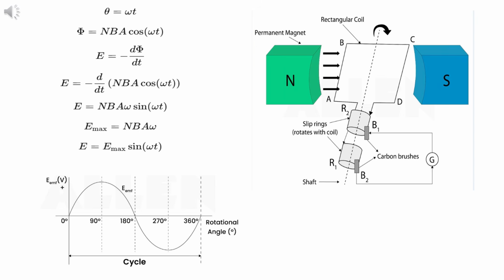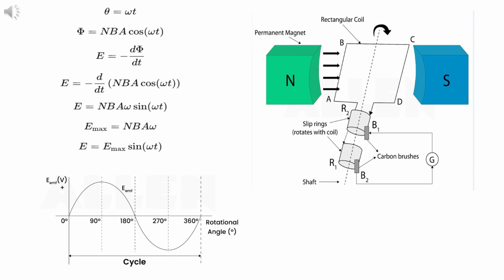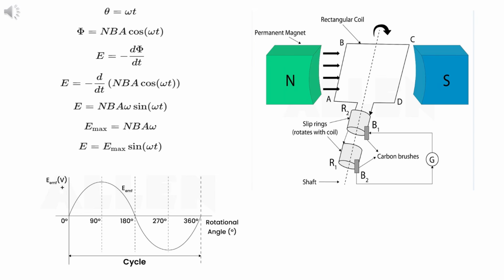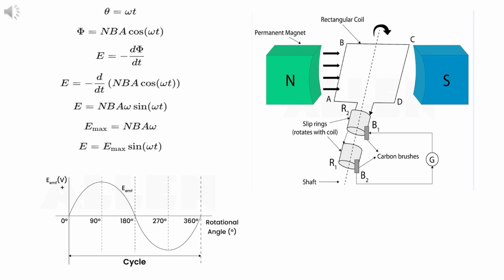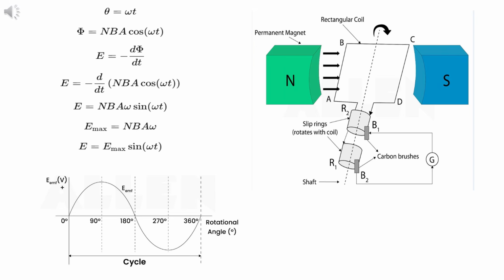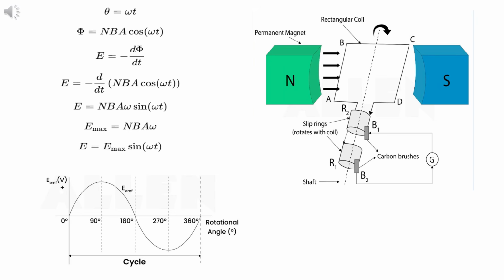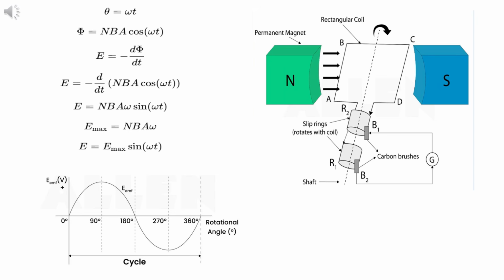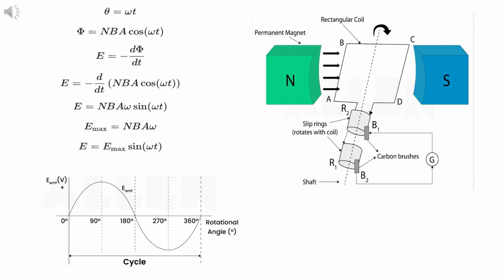AC Generator Derivation Explained | E = NBAω sinωt | Class 12 Physics | CBSE & NIOS 2026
In this video, we explain the complete working of an AC Generator along with the full derivation of induced EMF in a clear and simple way.

We derive the formula:

E = N B A ω sin(ωt)

and explain why the induced current keeps changing direction, producing alternating current.

Topics covered in this video:

• Working principle of AC Generator
• How EMF is induced
• Derivation using Faraday’s Law of Electromagnetic Induction
• Meaning of Emax = NBAω
• EMF vs Time sine wave graph
• Role of slip rings and carbon brushes

This video is highly useful for:

✔ NIOS Senior Secondary Physics (April 2026)
✔ Board exam preparation
✔ Competitive exams